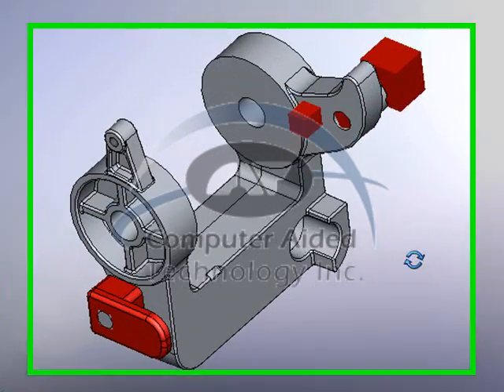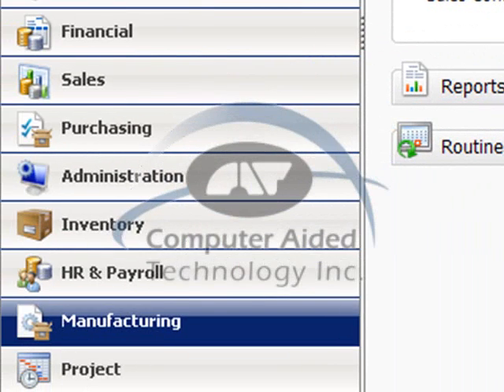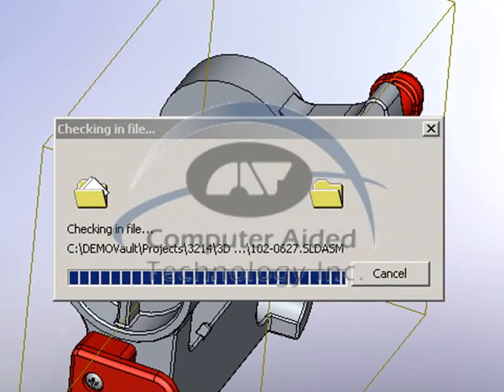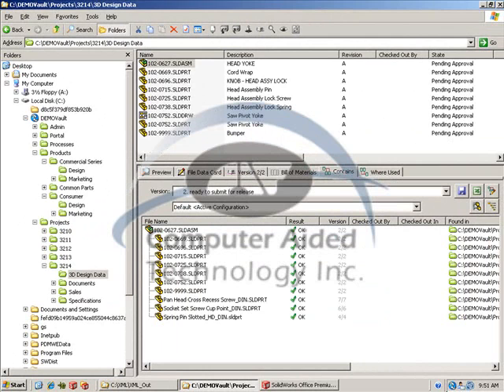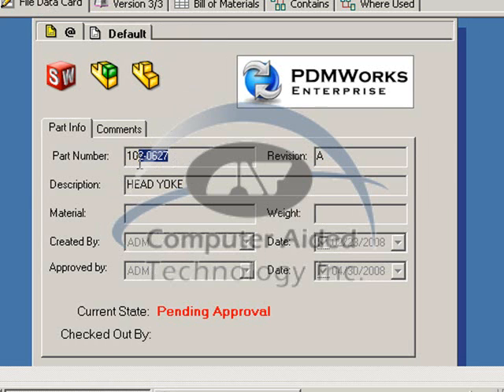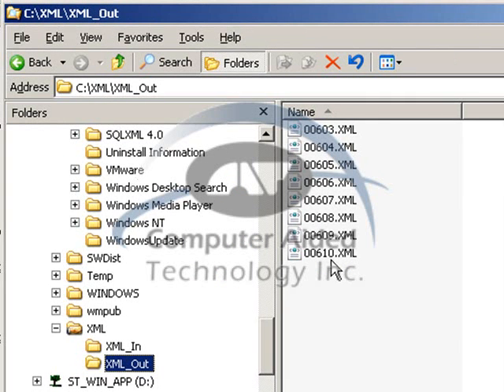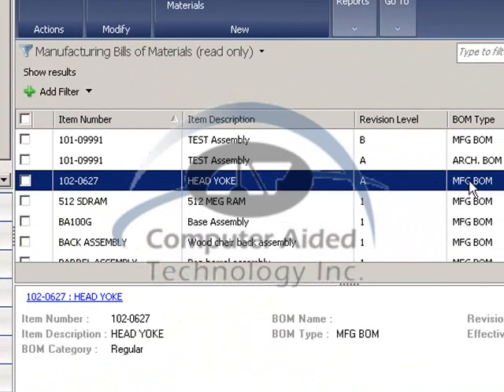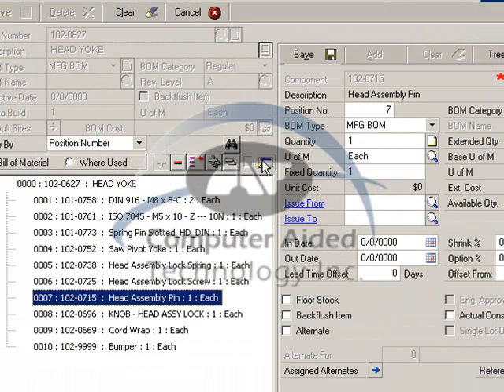PDMWorks Enterprise and Microsoft Dynamics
PDMWorks Enterprise sends SolidWorks part and assembly data into Microsoft Dynamics.